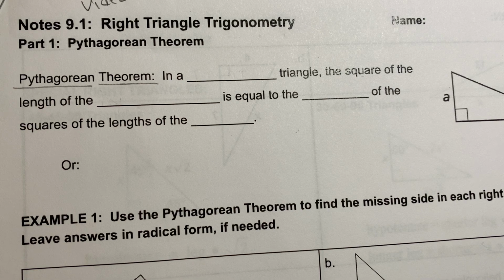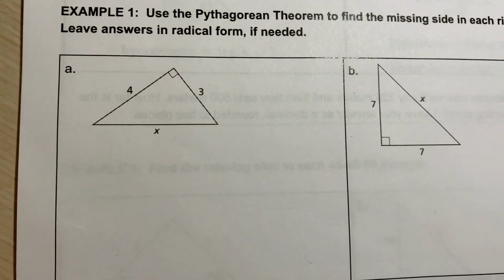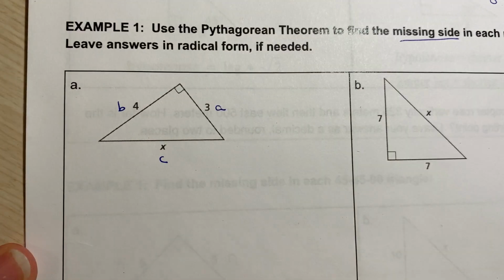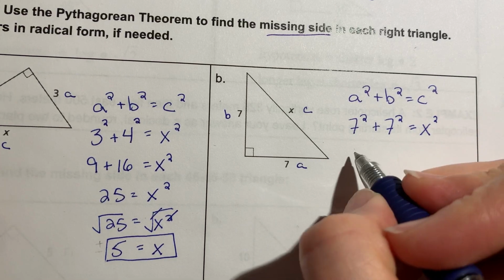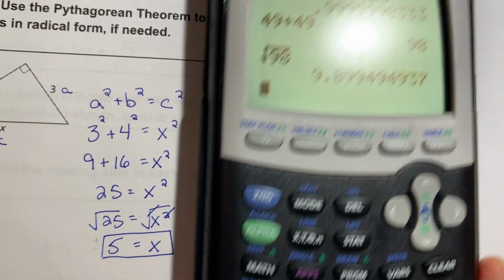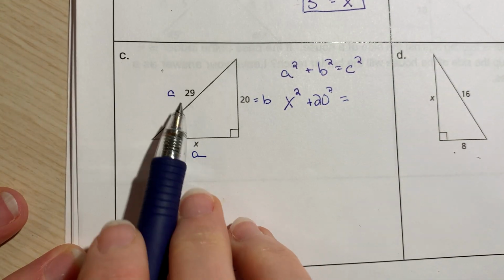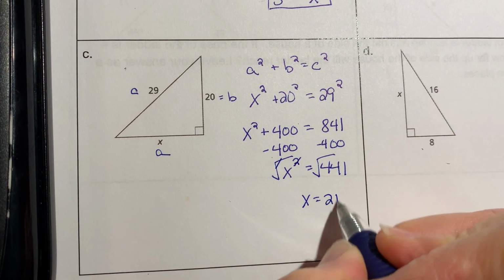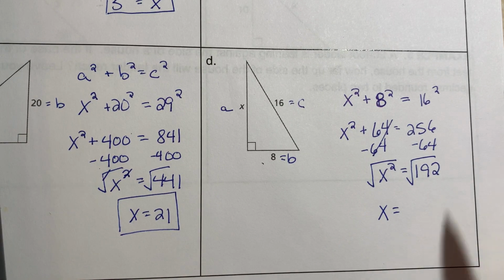Alg2 Ext 9.1 video #1